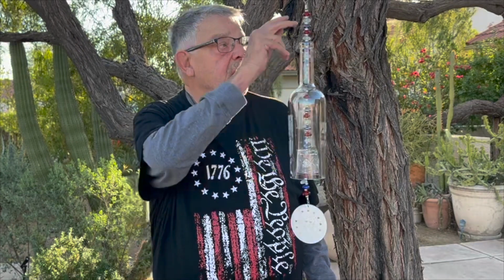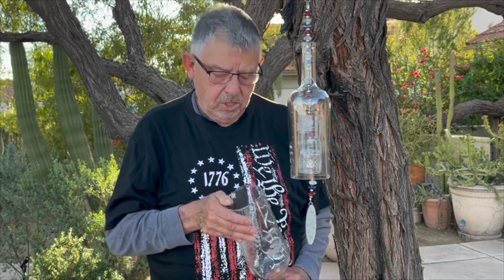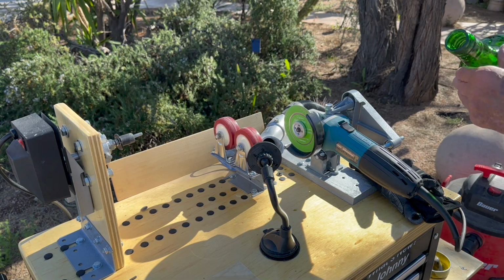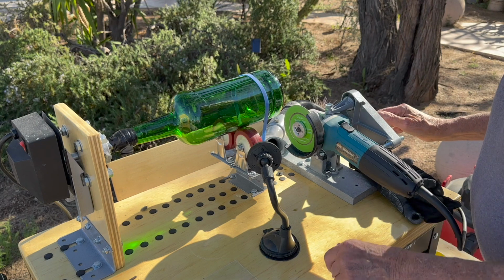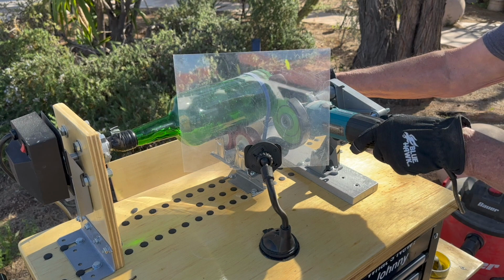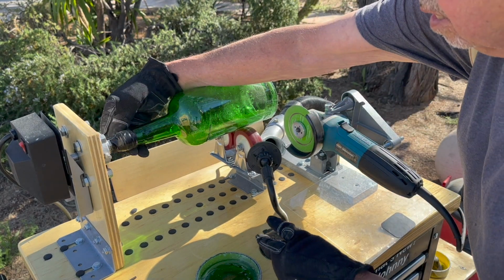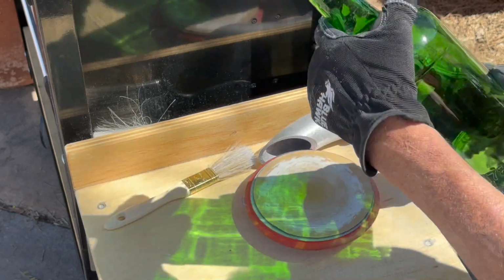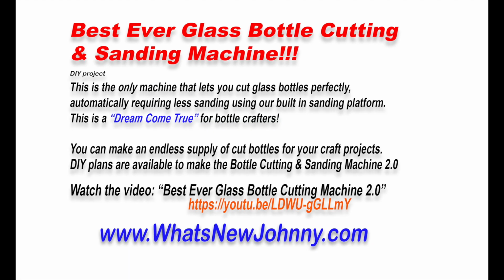Johnny's New Shirt 1776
Best Ever Glass Bottle Cutting & Sanding MachineThis is an easy DIY build with simple hand tools and some experience working with wood and metal. The estimated time to complete is about 30 hours. When finished you can cut and sand glass bottles that are small & large and be ready to make one of-a-kind unique glass bottle chimes, candles or other works of art for personal use or as gifts.